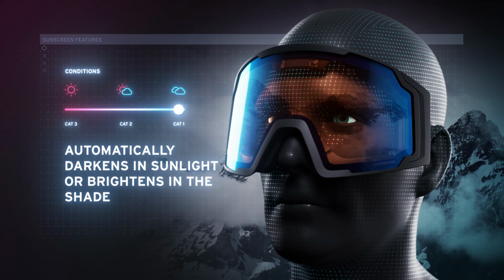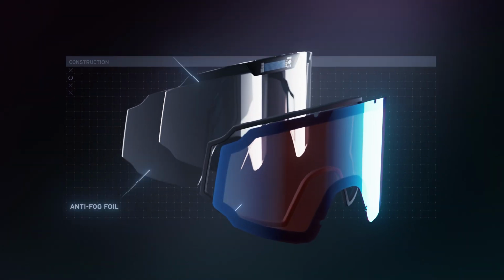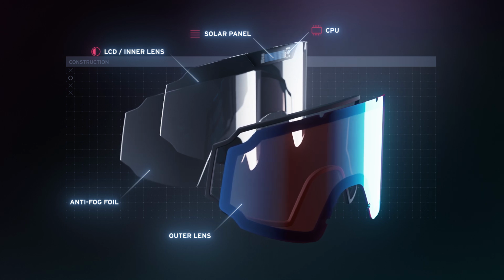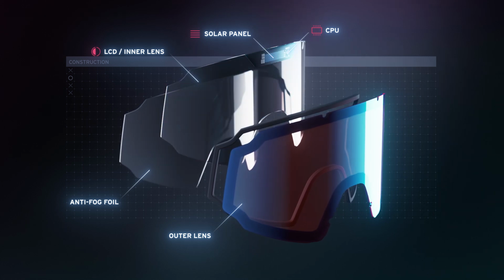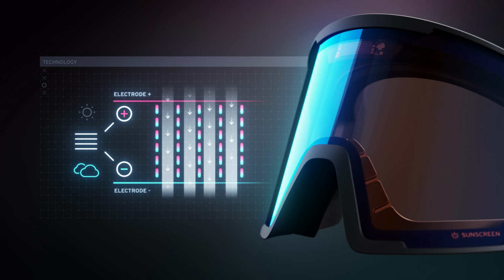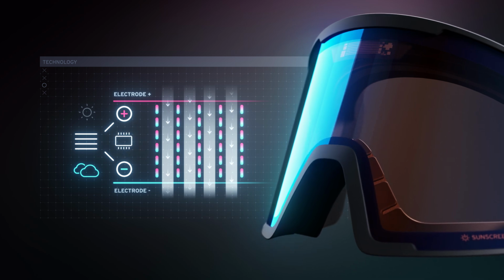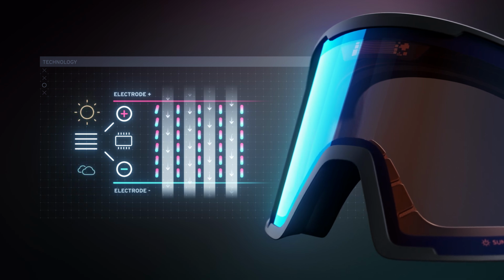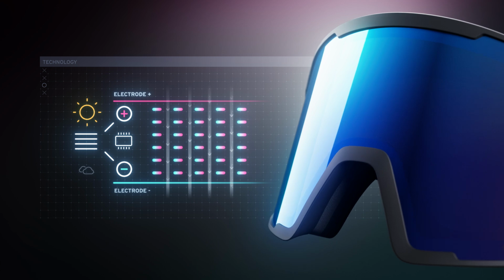NEW! HEAD Goggle NEVES Sunscreen - Solar Powered Lens Control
No switches, no batteries: Sunscreen is a solar-powered lens technology with an integrated LCD. It automatically adjusts the goggle lens in a split second, darkening in sunlight and brightening in shade. The solar panel generates a voltage in sunlight, activating a microprocessor that controls liquid crystal rotation. This adjusts the lens tint instantly for optimal visibility.

HEAD Snowboards on YouTube features snowboarding videos from around the globe from athletes, freestyle, freeriding, powder, big-mountain, all-mountain, piste-snowboarding, carving, slopeside, and more.
HEAD is committed to bringing the best snowboard experience to winter sports enthusiasts around the world through its development of innovative snowboard equipment.